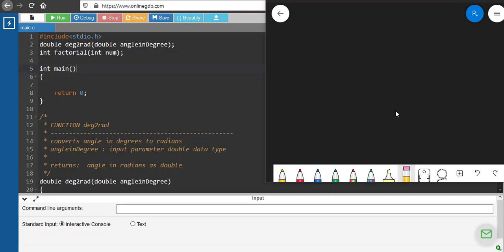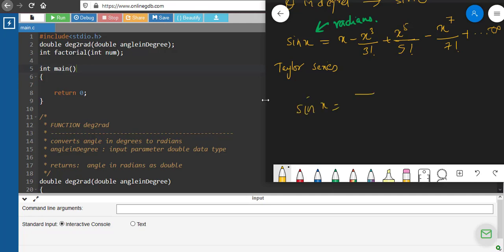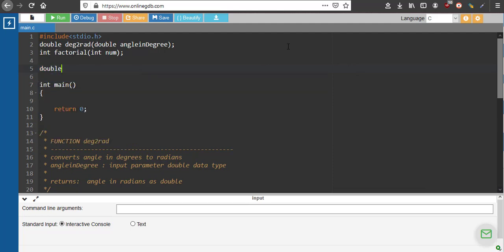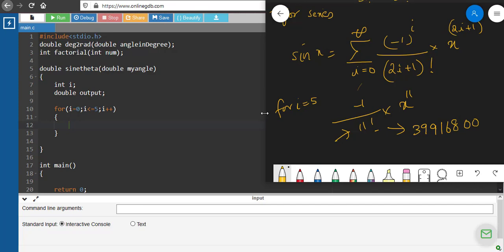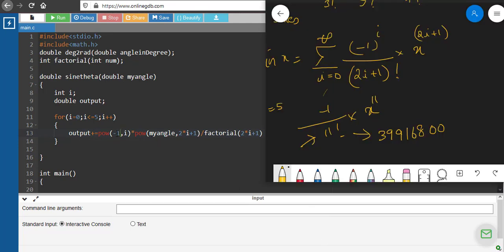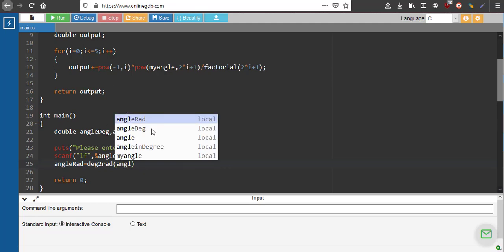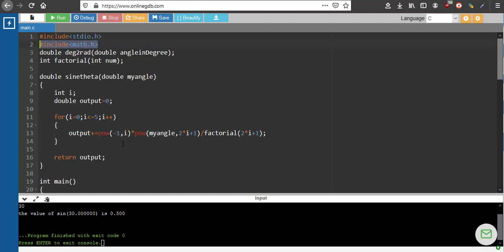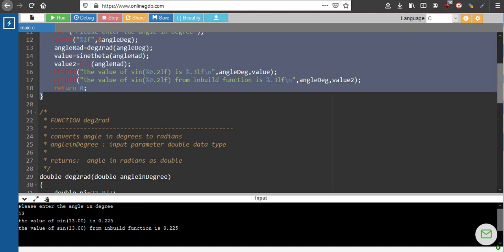42 - Sine using Taylor Series [Programming in C EST 102]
This video teaches you to write a function to find sine of an angle using taylor series.

Happy learning.